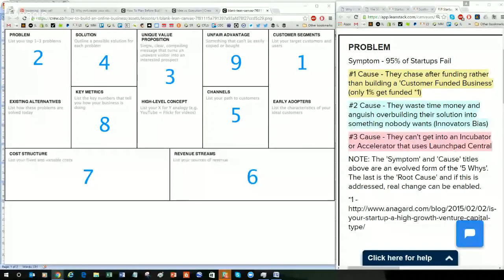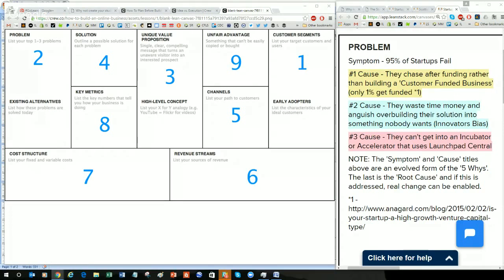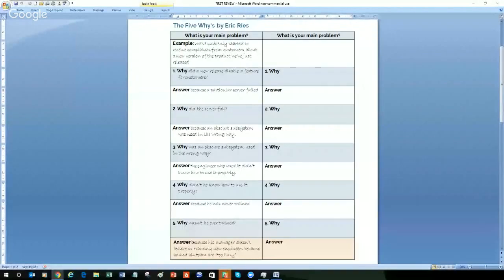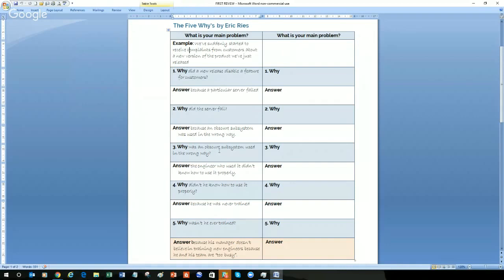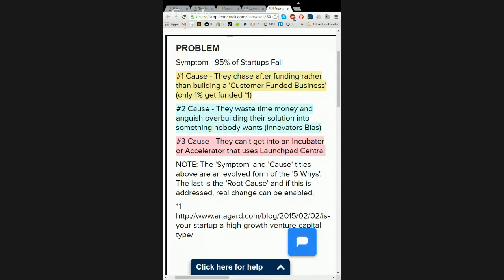#3 GoLearn - Online Bootcamp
Understand what will give You The Edge over the competition